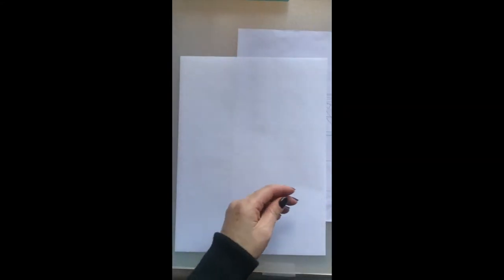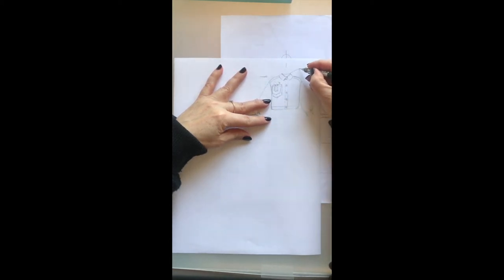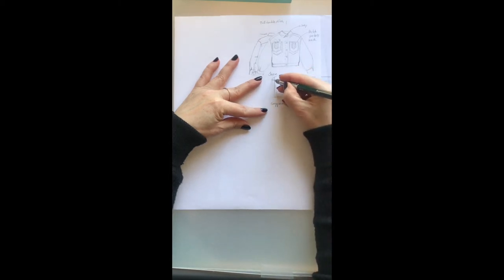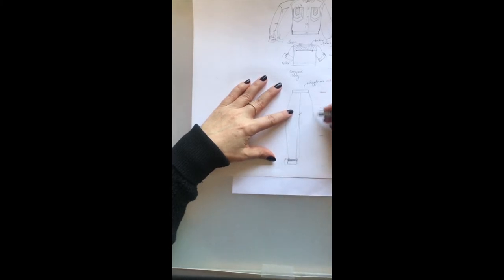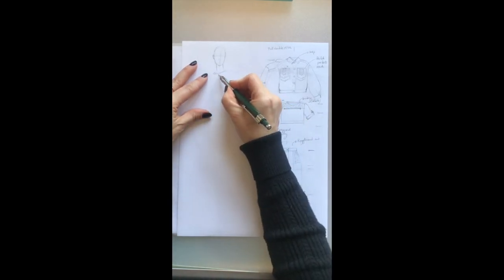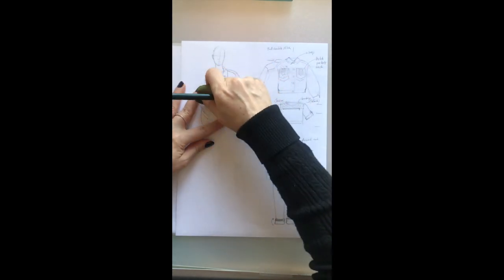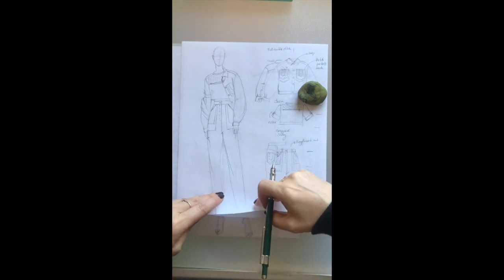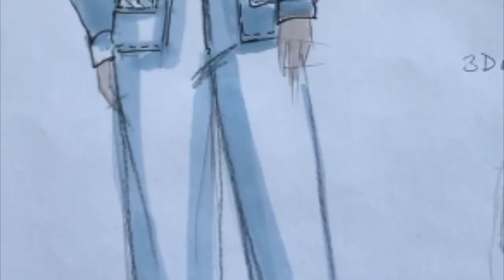How to make collection development with fashion sketching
In this video you will learn not only to make fashion illustration sketching but also to make balanced designs and learn the importance of paying attention to details in technical drawings as well.